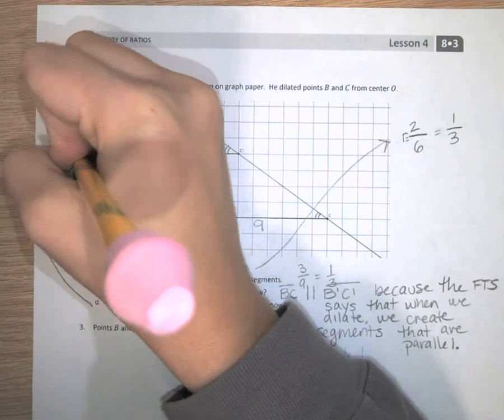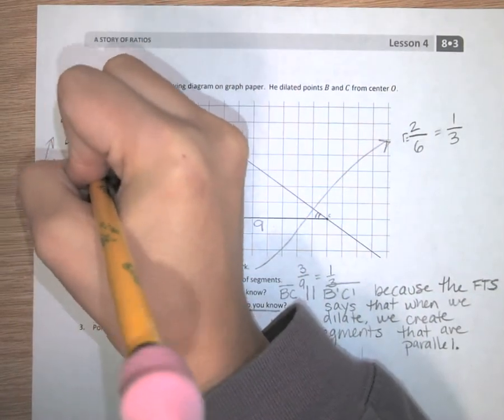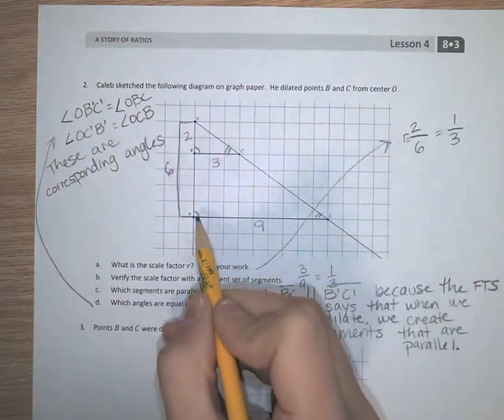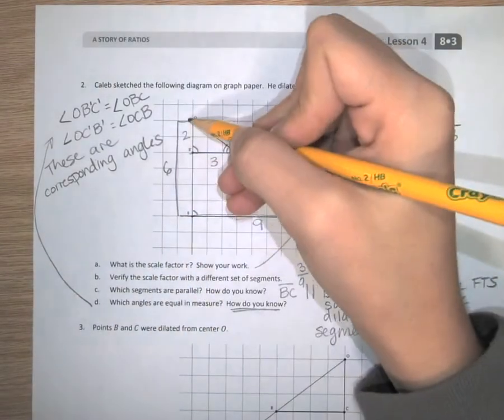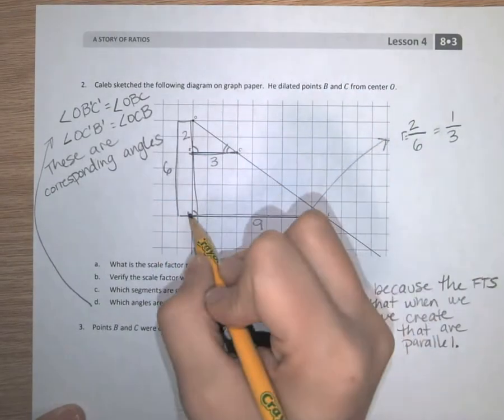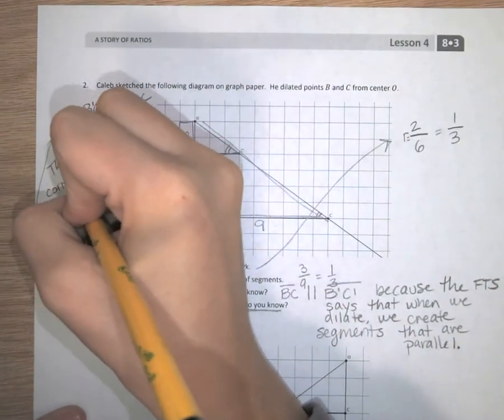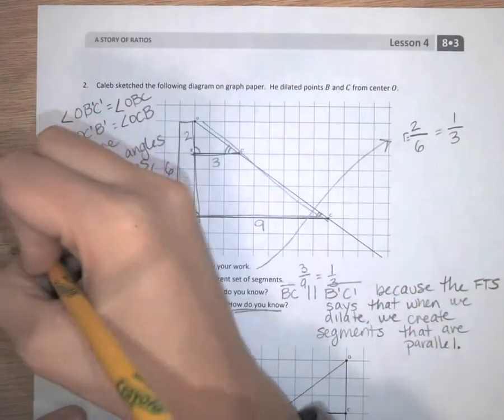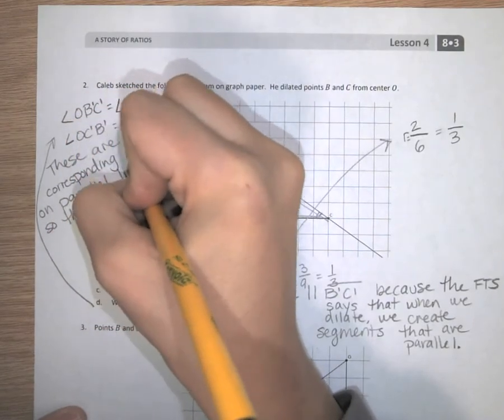8th Grade Module 3 Lesson 4 (Eureka Math) Problems 2-3